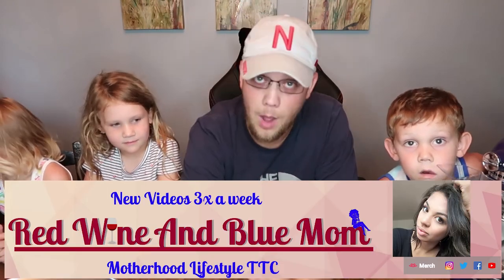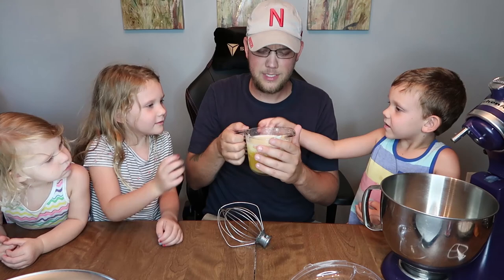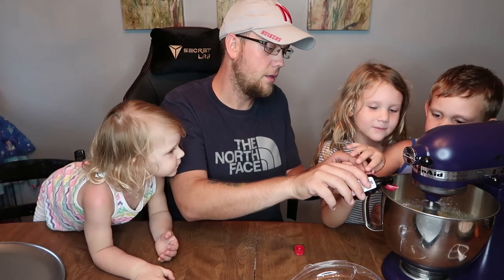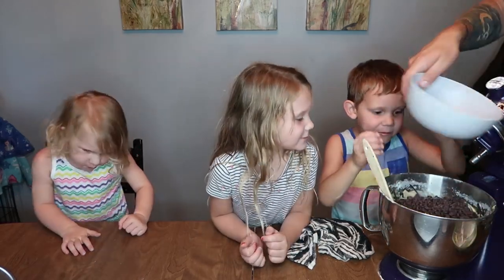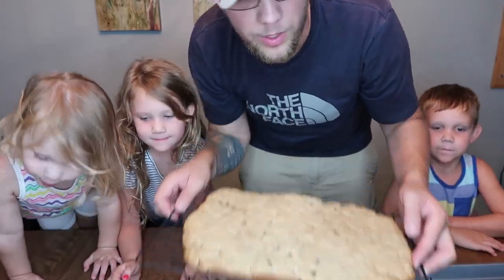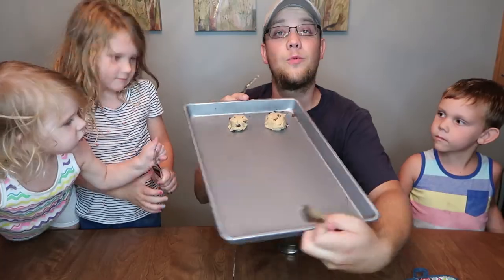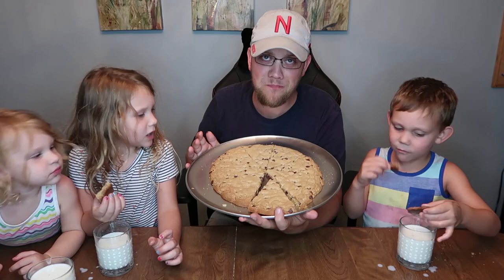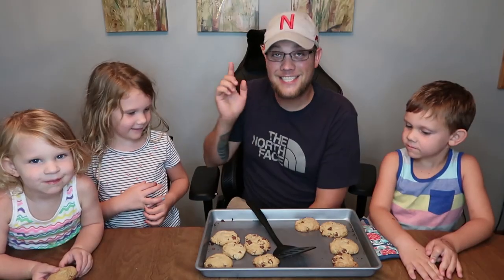National Chocolate Chip Cookie Day | Collab With Red Wine and Blue Mom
UPDATE TO INSTAGRAM
Instagram : 13_Chris.Vr National Chocolate Chip Cookie Day | Collab With Red Wine and Blue Mom

RING LIGHT
Car Mount
Green Screen
Umbrella Light
KitchenAid Mixer